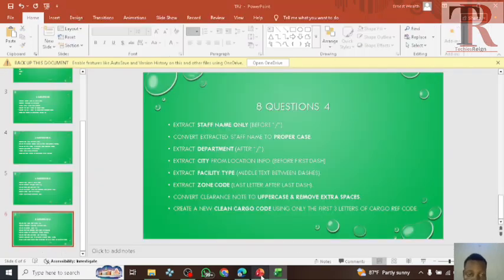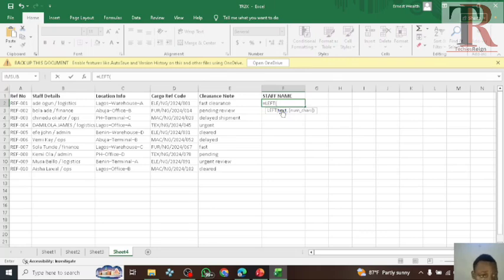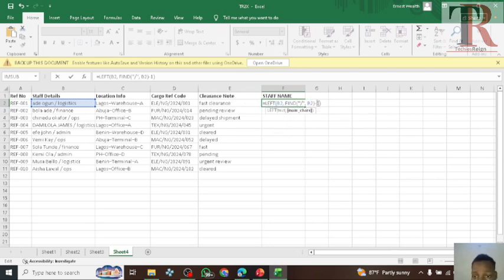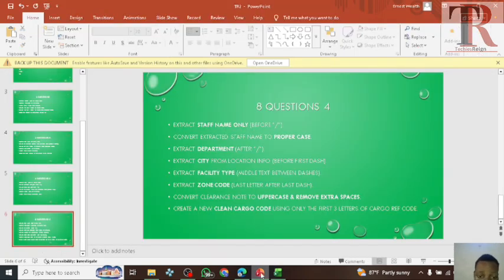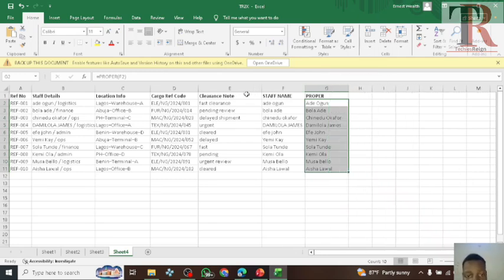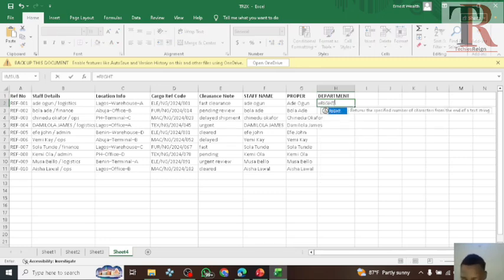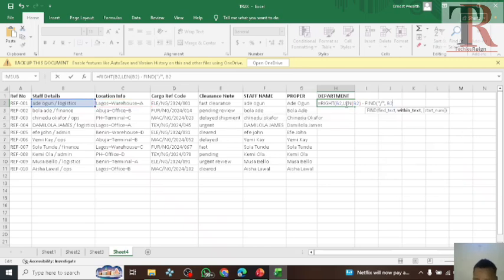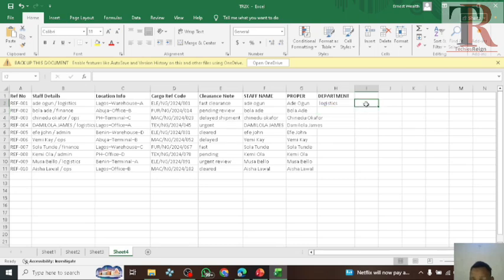EXCEL BASIC FUNCTIONS FOR TEXT 7